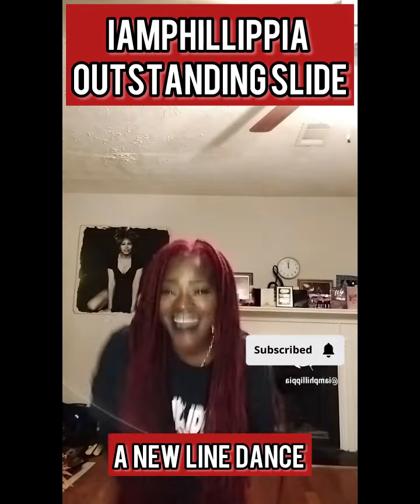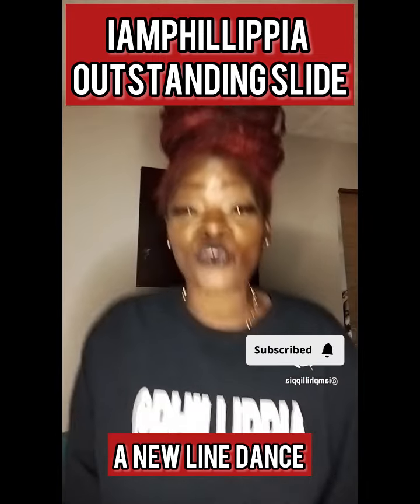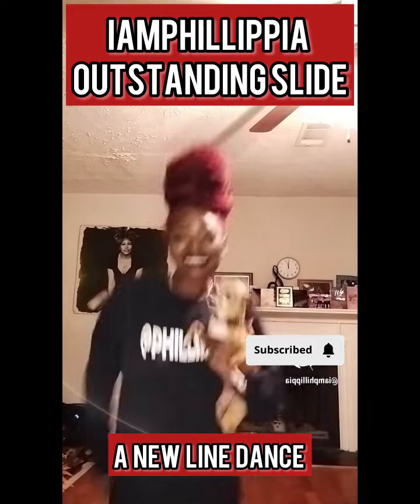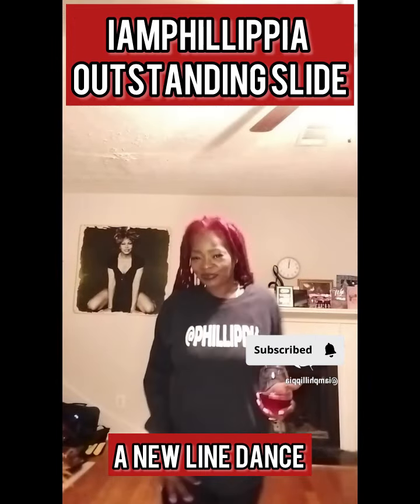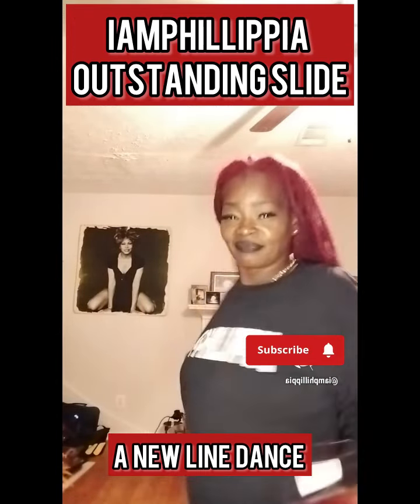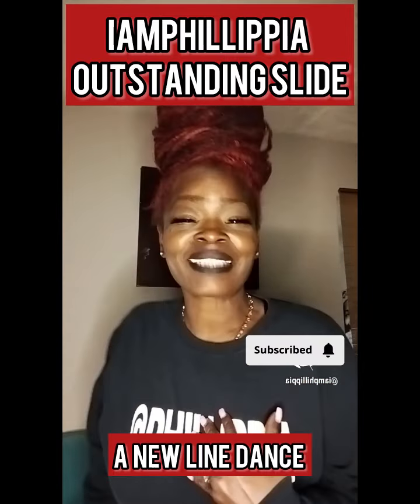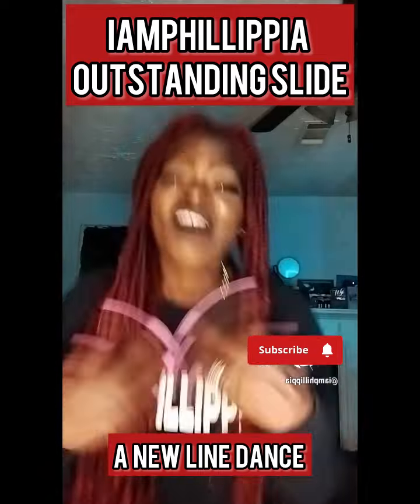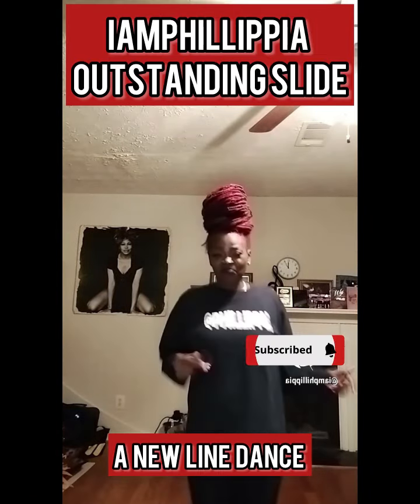IAM PHILLIPPIA “OUTSTANDING DANCE SLIDE “ A NEW DANCE SLIDE 2024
A new dance line ￼to do with your family and friends!
Real easy to do and I would love to see everybody all over the world. Try it out just listen to the lyrics
Demonstration coming up next